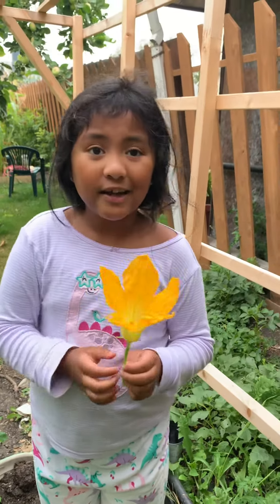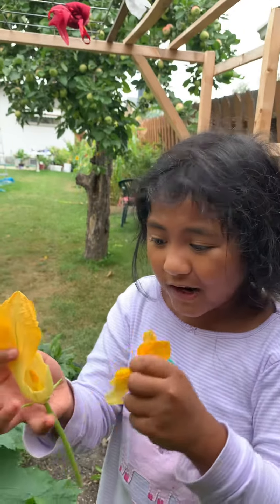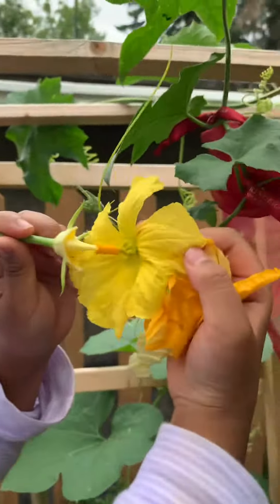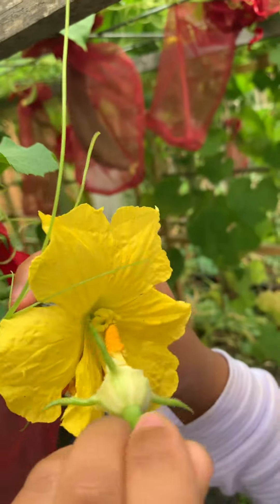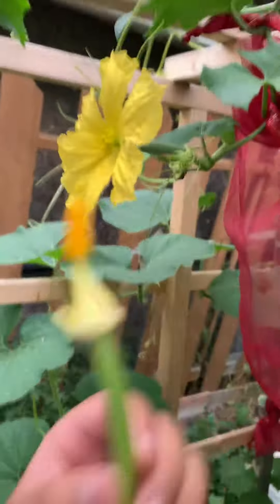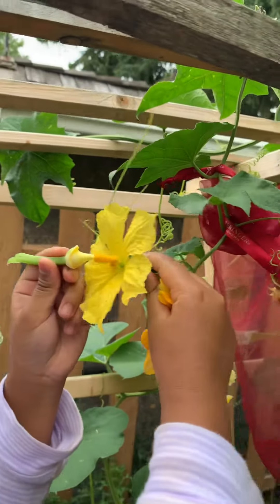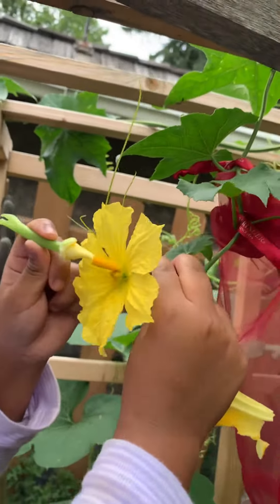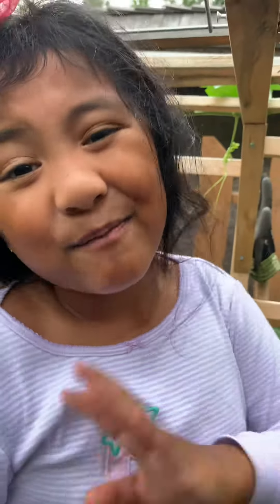How to Hand pollinate a luffa and showing the difference of male and female flower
Perfect demonstration on how to hand pollinate a luffa by Sam